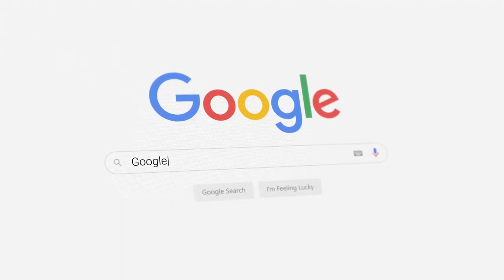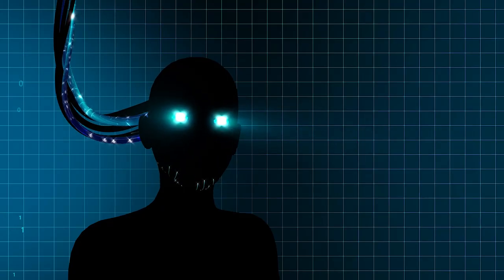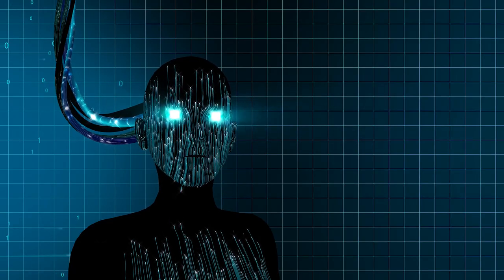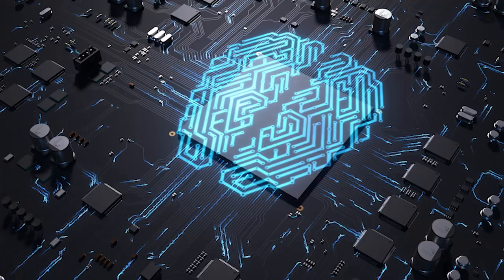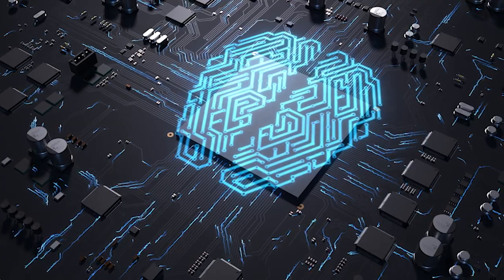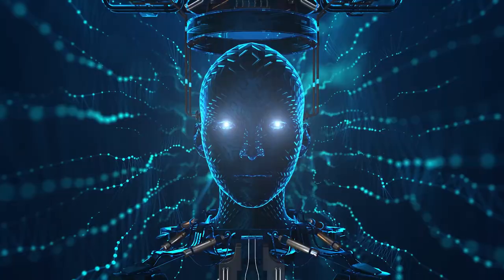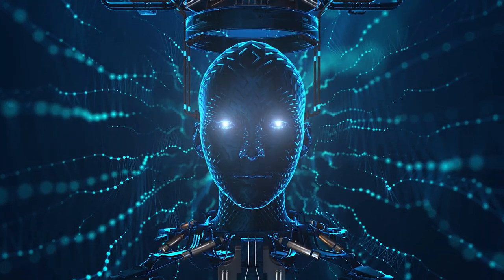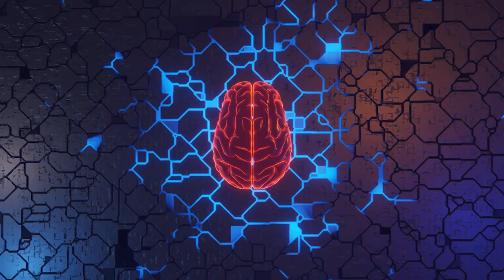Bard - Chat GPT Competitor - Google's New AI Chatbot Is Coming Soon!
Google is reportedly in the late stages of testing a chatbot rival to OpenAI's GPT-3, named Bard. It will use its conversational chatbot technology LaMDA. CNBC was reportedly invited to see a demo at Google HQ and saw some impressive features, including the ability to respond to recent events, unlike GPT-3 which is only trained up to 2021.

Bard is based on Meena, a chatbot launched in 2020, but has since undergone changes. Google is also testing a search page that allows for question and response functionality like GPT-3. The search page is rumoured to have up to five different prompts for potential questions placed under the main search bar, and may replace the "I'm feeling lucky" bar. The details of this new feature need to be confirmed.